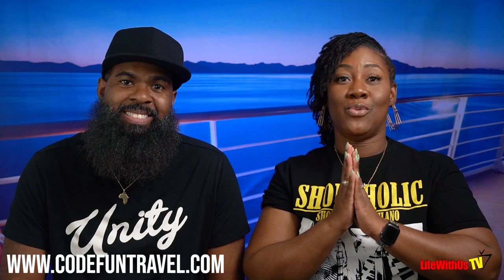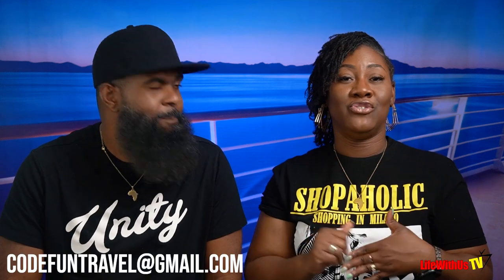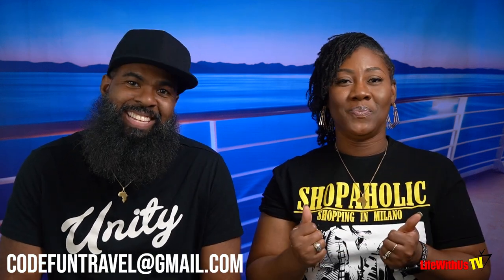13 things You Can't Forget To do a Week Before Your Cruise!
⚓⚓Need My Travel Agent Services? Lynette is a Top 25 Carnival Agent 7 months and counting!